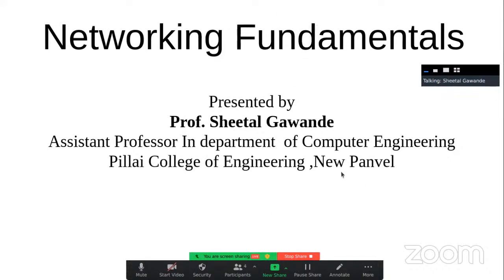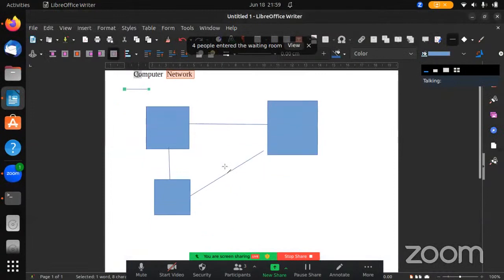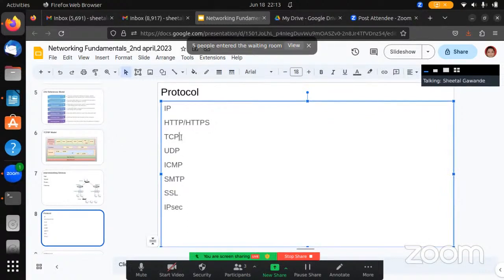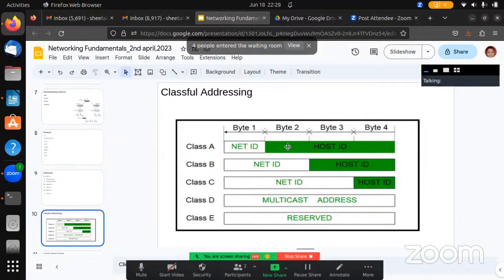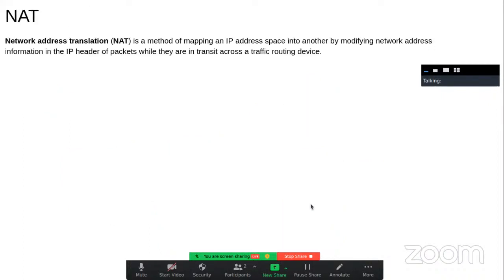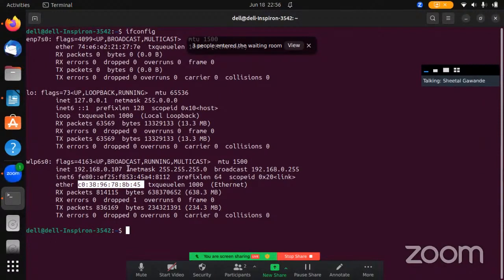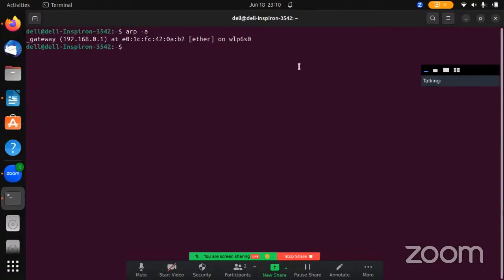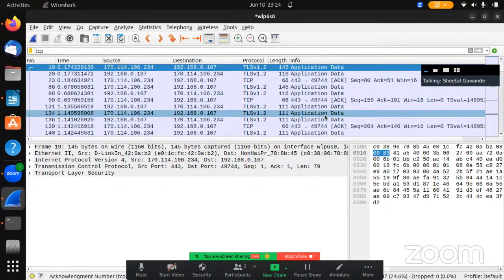Cyber Secured Africa - Expert Talk - Networking Fundamentals